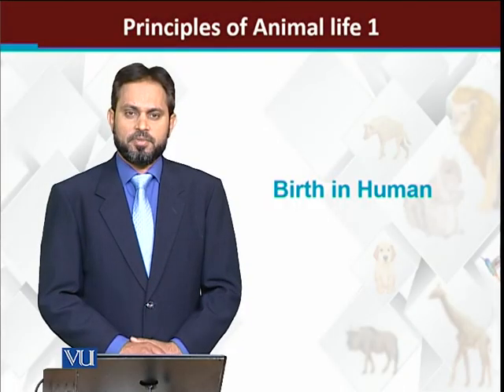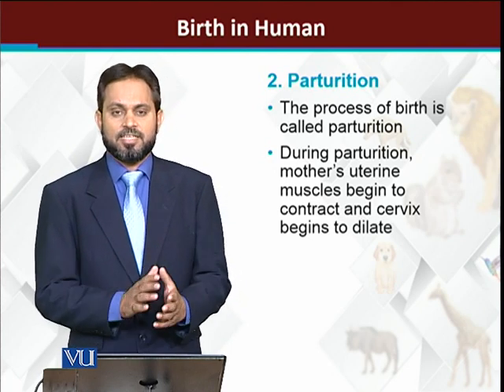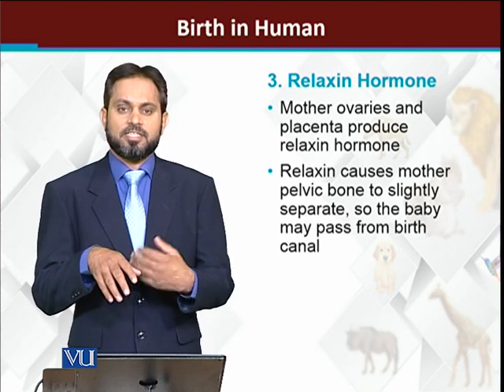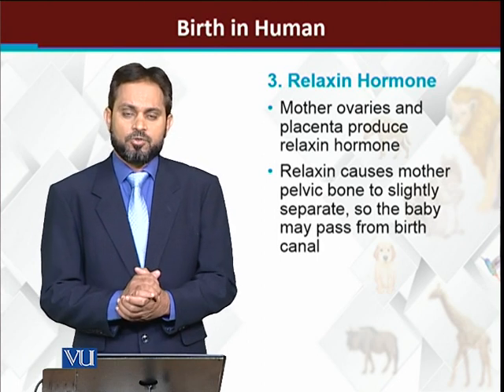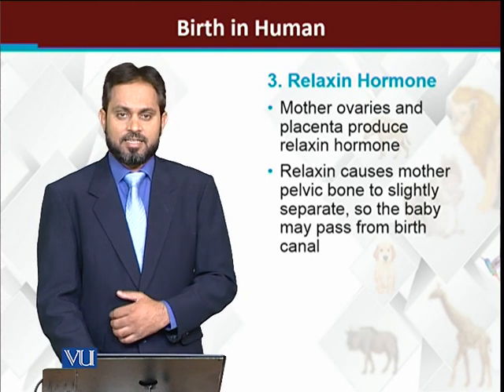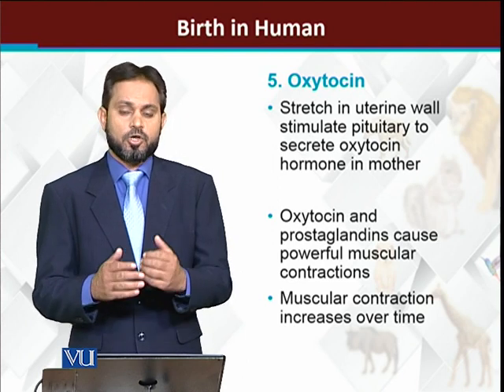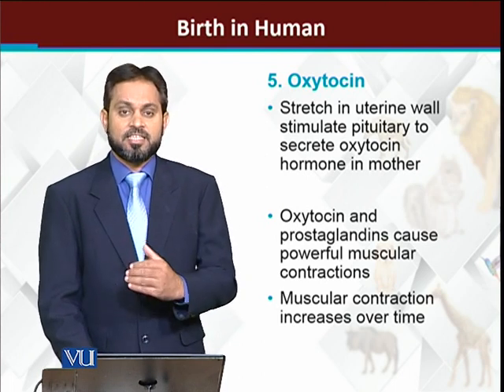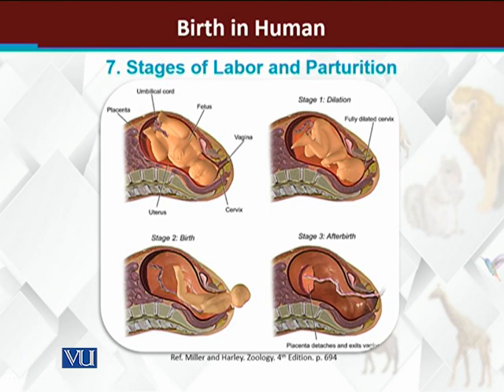Birth in Human | Principles of Animal Life-I | ZOO514T_Topic188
Topic188: Birth in Human
by Dr. Muhammad Tariq Zahid